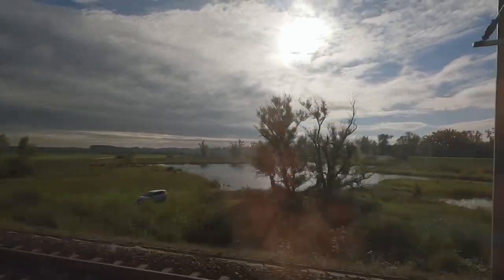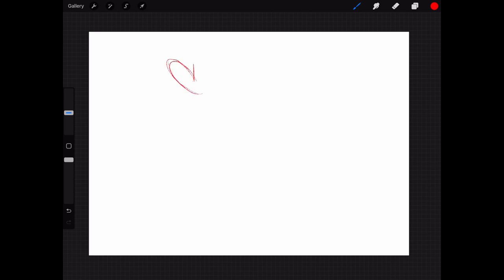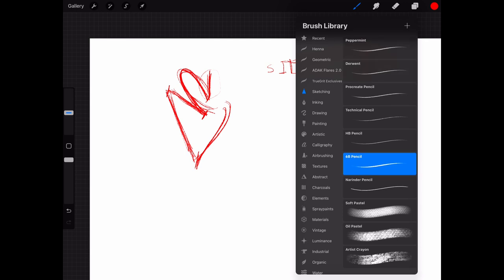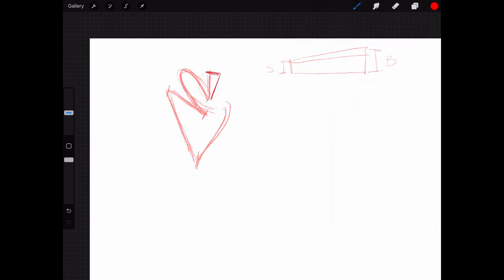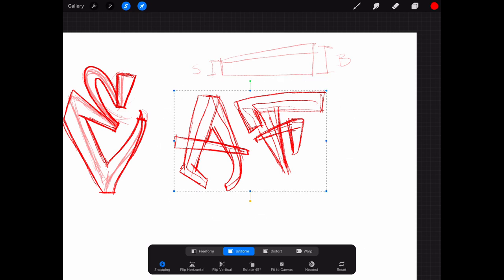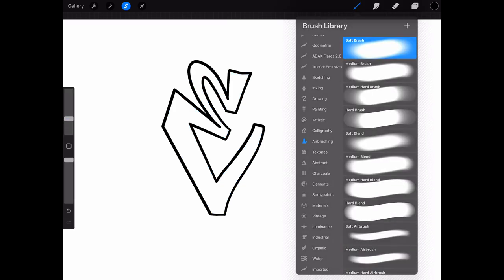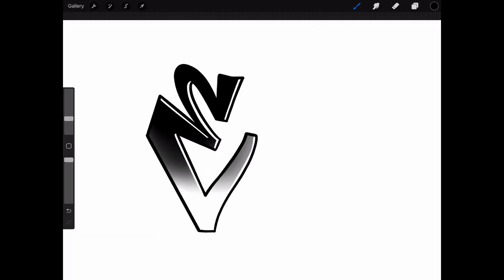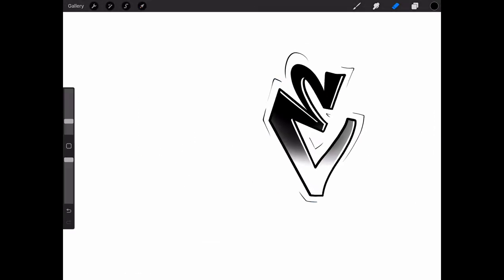HOW TO DRAW LETTER “E” GRAFFITI | Letter Soup #5